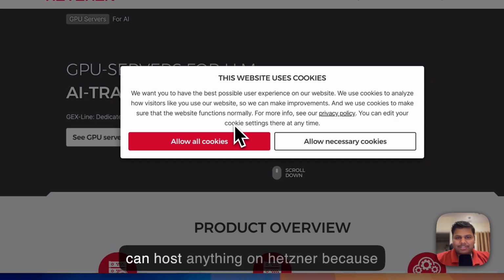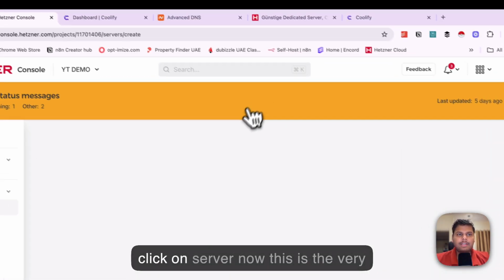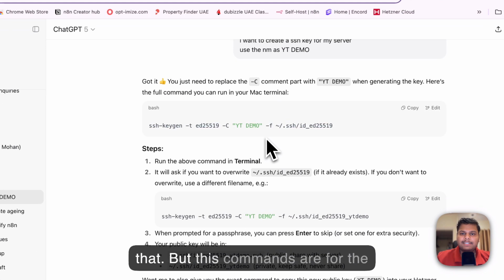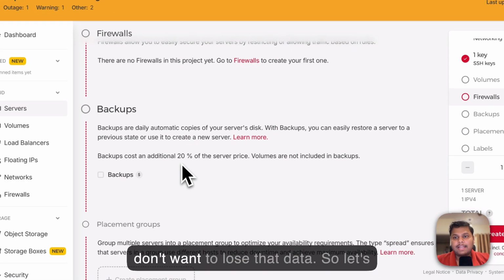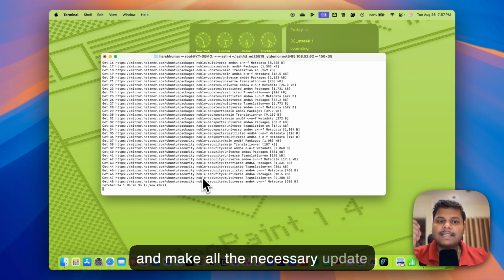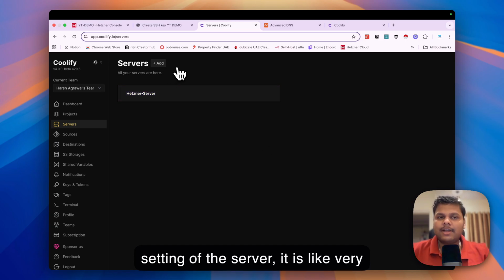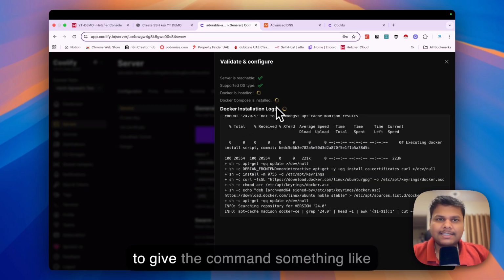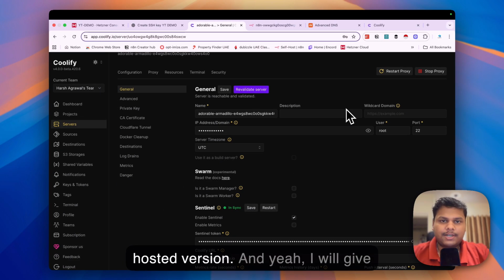The Cheapest Way to Host n8n (Better Than n8n Cloud!)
Tired of paying high monthly fees for n8n Cloud? In this tutorial, I'll show you exactly how to self-host n8n using Hetzner VPS and Coolify for just a few dollars per month.

Need an AI solution for your business? Let's Talk

I'm Harsh Agrawal, and I'm on a mission to help businesses skyrocket their efficiency and customer satisfaction with AI automation. I love transforming Businesses with AI so you can focus on what truly matters and make a bigger impact.